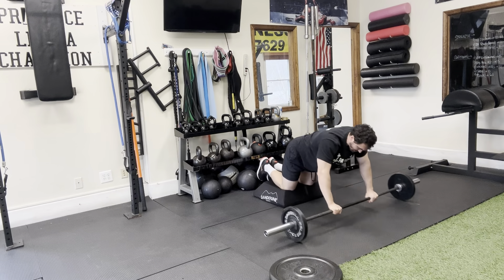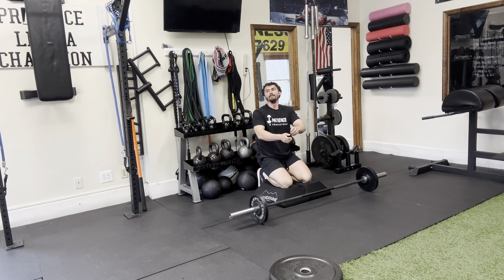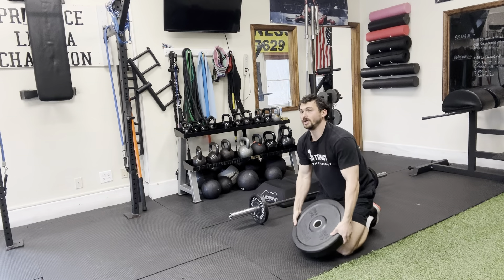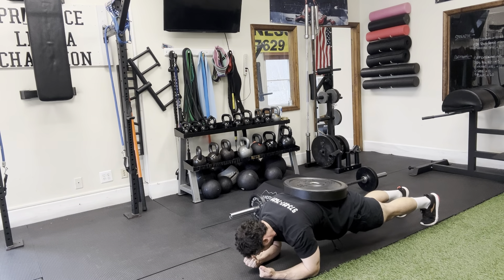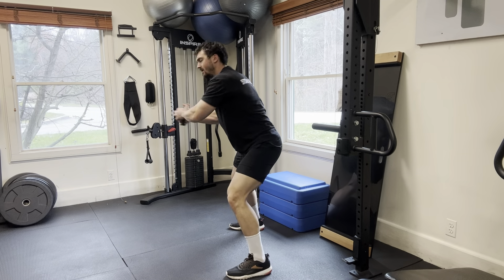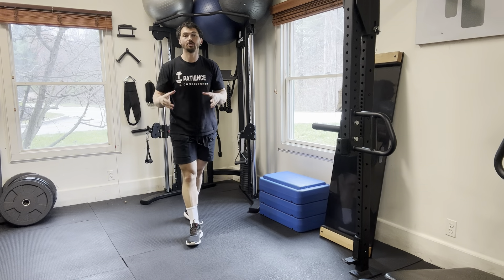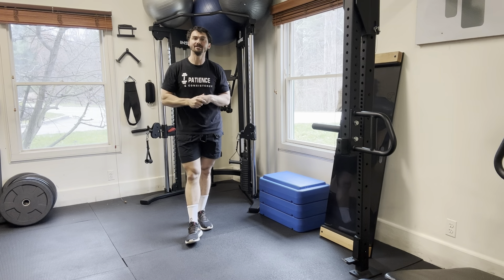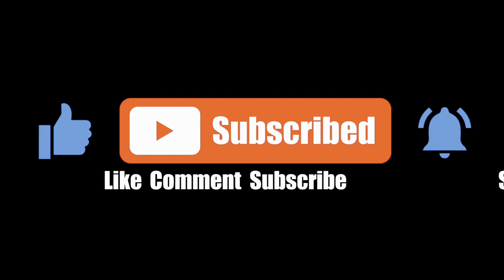Rock-Solid Abs: Five Key Exercises for Strengthening Your Core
Shift your mindset and transform your core with "Rock-Solid Abs: Five Key Exercises for Strengthening Your Core"! In this video, we'll explore why focusing on weighted core exercises can yield superior results compared to endless repetitions of bodyweight exercises.

Many fitness enthusiasts believe that high-repetition bodyweight exercises alone are sufficient for core strength. However, incorporating weighted exercises into your routine can take your core strength to new heights. 💪

Barbell rollouts are a prime example. This exercise challenges your core with added resistance, promoting greater muscle activation and growth. By moving beyond bodyweight limitations, you'll unlock the potential for a stronger and more defined midsection. 🏋️‍♂️

Weighted planks are another game-changer. The extra load forces your core muscles to work harder, leading to increased endurance and a more chiseled appearance. Say goodbye to stagnant progress and hello to a rock-solid core. 🔥

Trunk rotations, when performed with added resistance, enhance your core's ability to generate power and stability during rotational movements. This translates to improved athletic performance and functional strength in everyday activities. 🔄

Always remember to consult with a healthcare professional or fitness expert before starting any new exercise regimen, particularly if you have underlying health concerns or injuries.